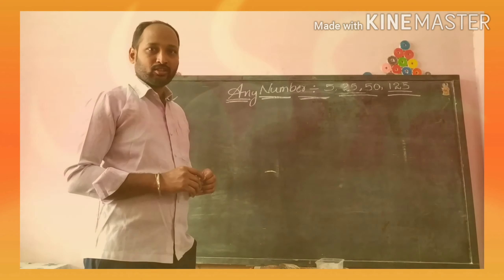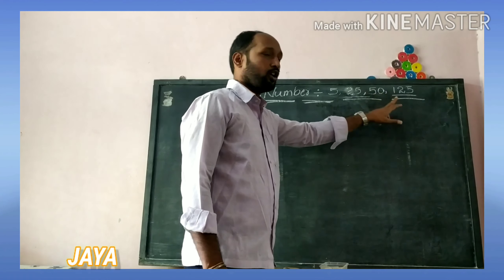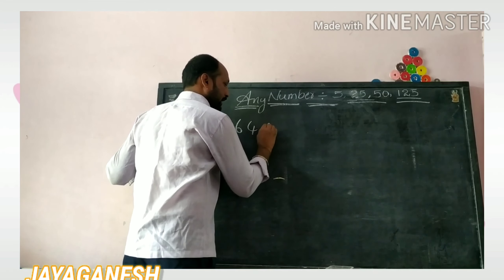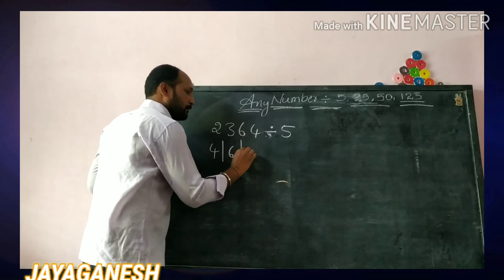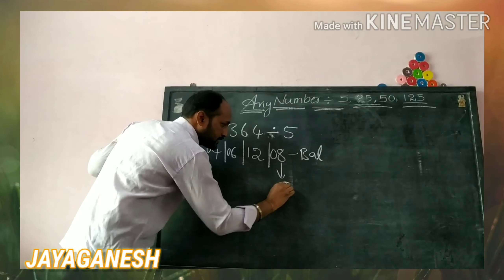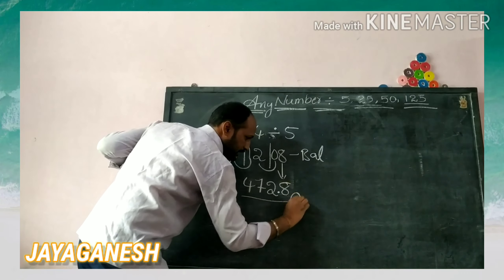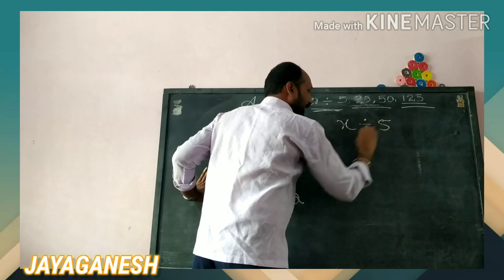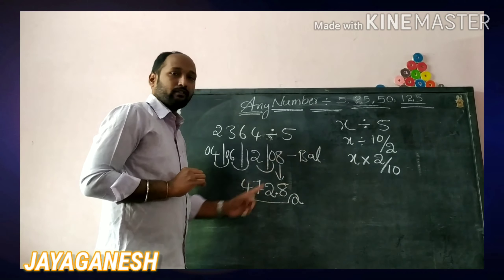Divided by 5 | Vedic Math @ Rajesh.CH